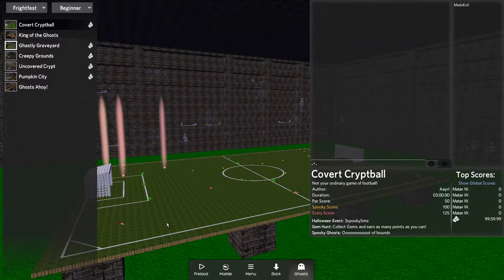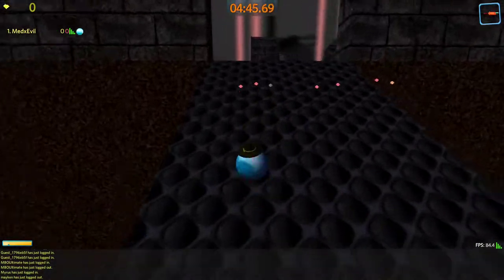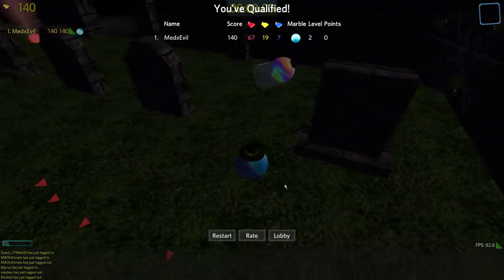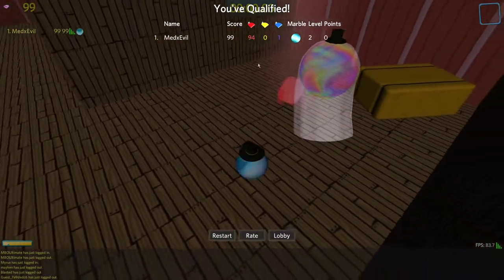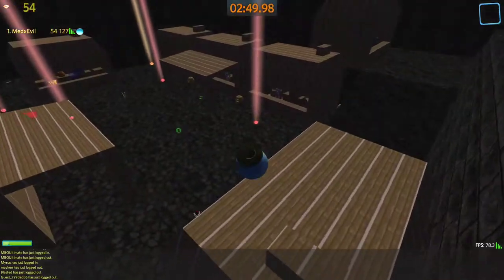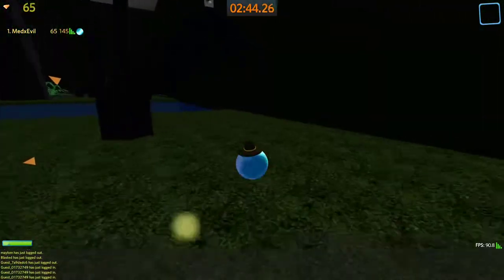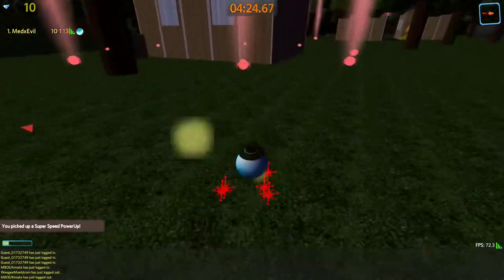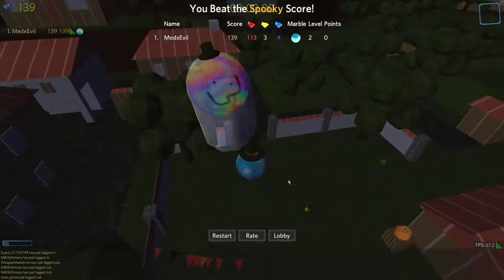Platinumquest: Halloween Edition!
Enjoy this gem hunt exclusive video!

Levels Played
Covert Cryptball
Ghostly Graveyard
Precarious Patch
Sinister Stronghold
Melancholia Morass
Vacuous Village

Music Used
Legendaric - Johan Claesson/Intelligence (legendDOTmod on modarchive)
Android Rupture - Baroque of Freelance (androidrDOTmod on modarchive)
Maleria - Baroque of Freelance (maleriaDOTmod on modarchive)
Magic - Corrosion (corrosion_-_magicDOTmod on modarchive)
Calm Before the Storm - H0ffman (calm_b4_the_stormDOTmod on modarchive)
Halloween Trance - Tim Aste (Remix by Buzzmusic)

OR play the web version!